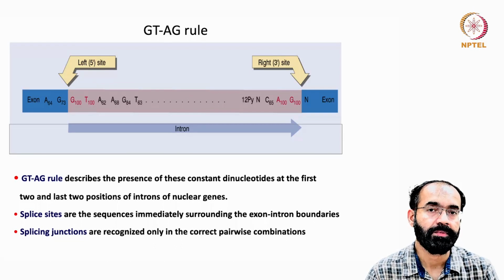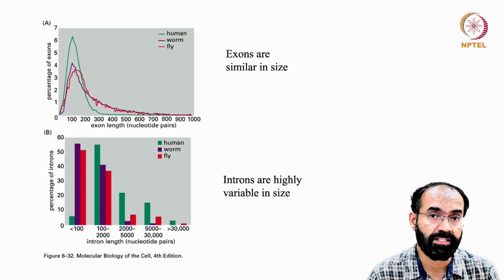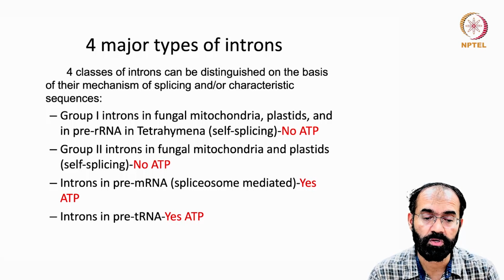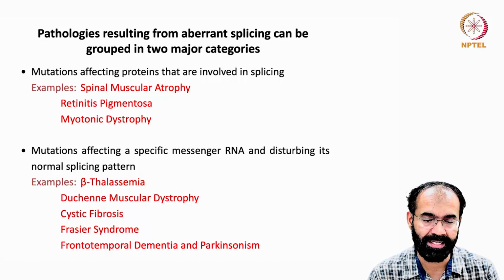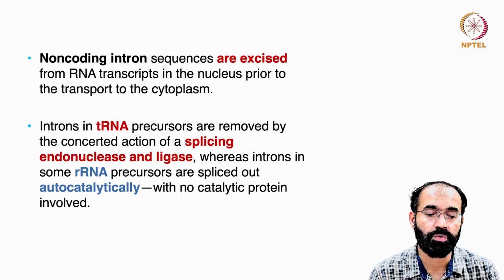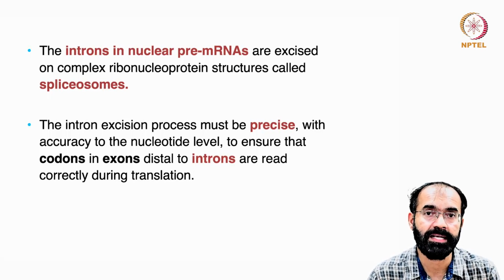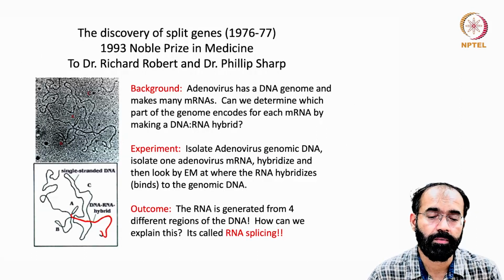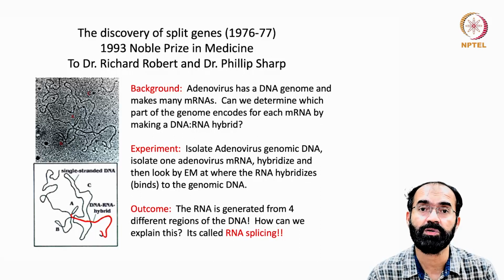Alternative RNA Processing and Editing: Splicing and Pathology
Splice sites and splice junctions. Different types of introns. tRNA and rRNA splicing.